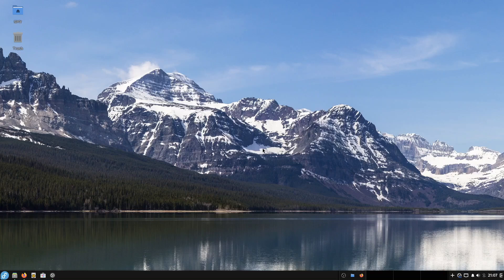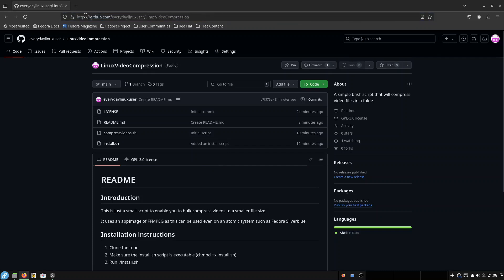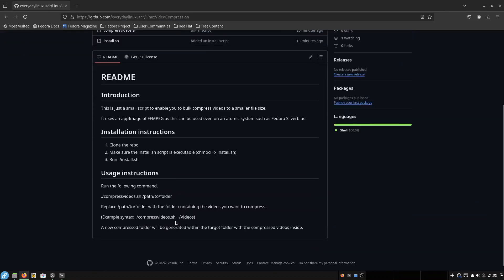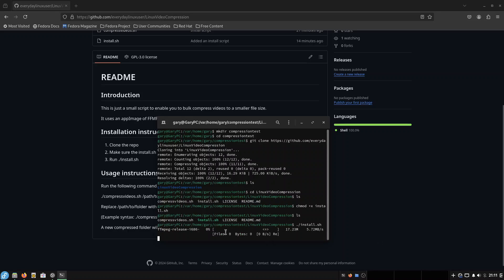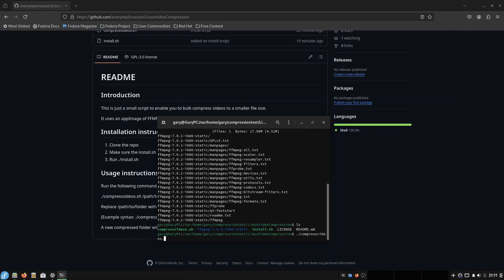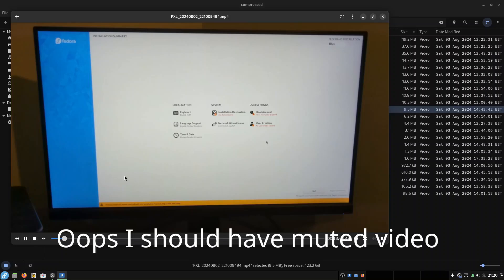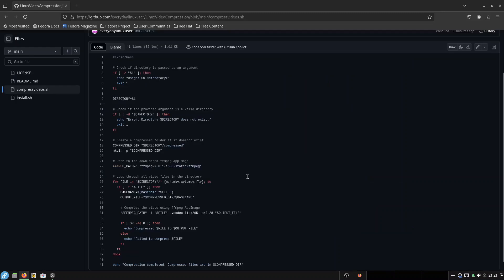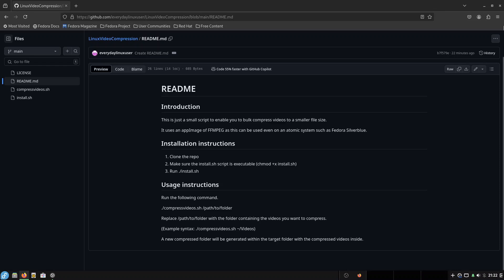How To Compress A Folder Full Of Videos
I created a script to compress a folder full of videos.

To clone the repository, install git and then run